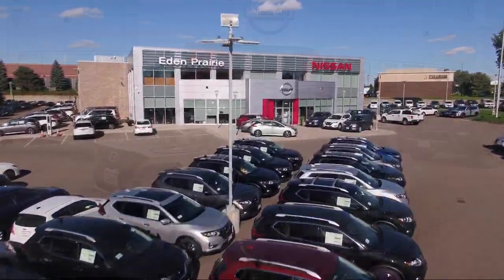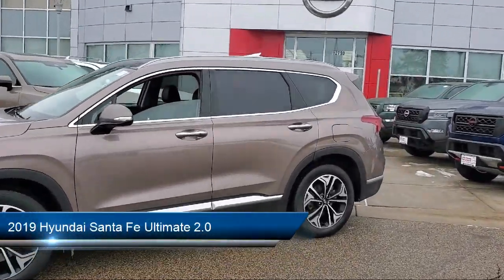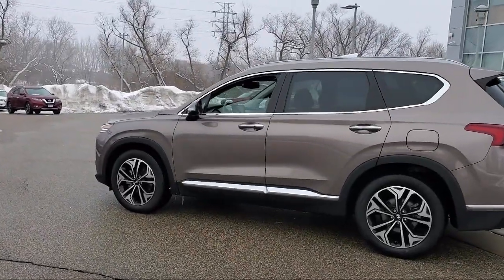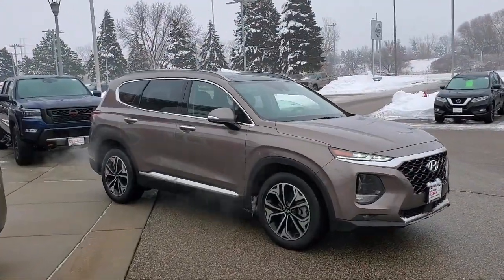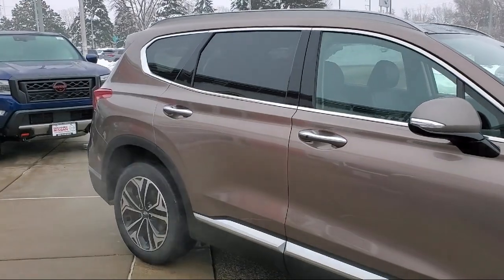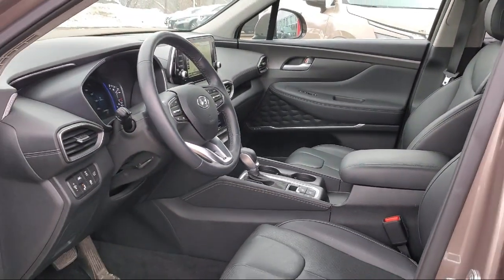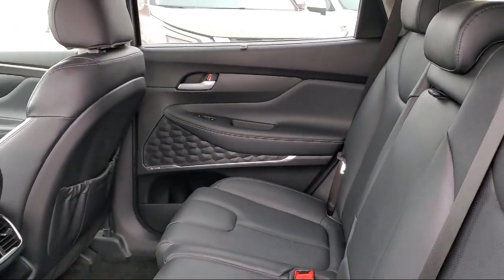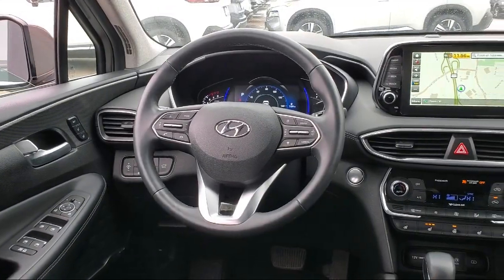2019 Hyundai Santa Fe Ultimate 2.0 Sport Utility Eden Prairie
2019 Hyundai Santa Fe Ultimate 2.0 Sport Utility Stock Number: P1222A Vin:5NMS5CAA4KH133401.